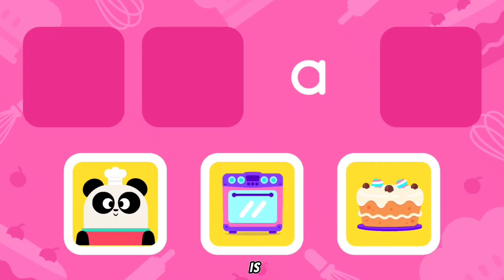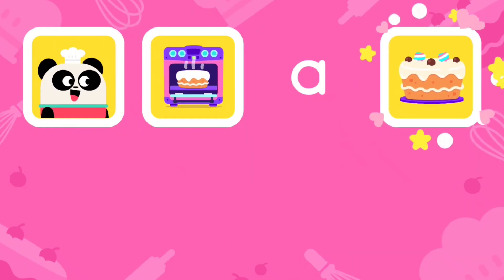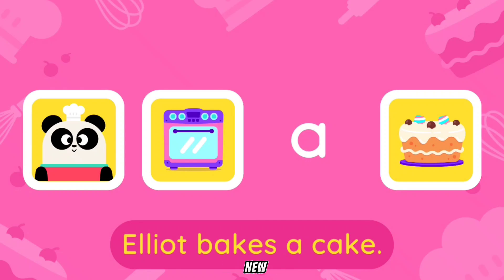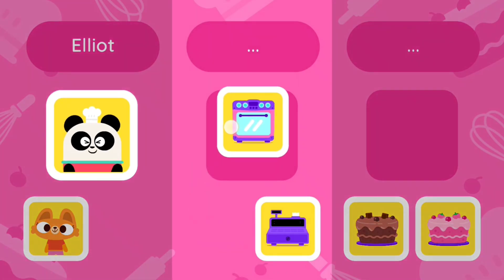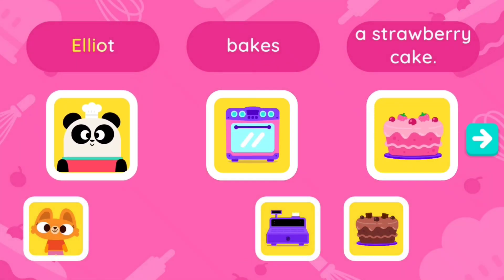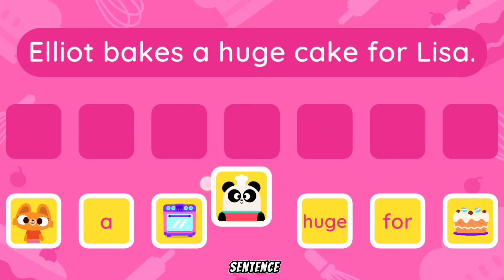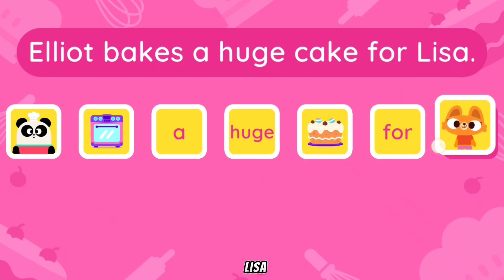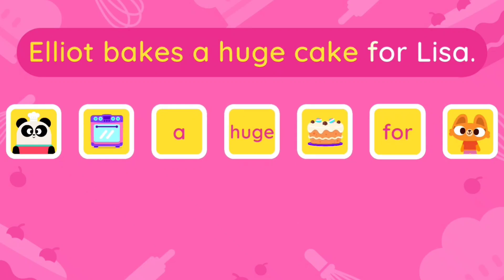Elliot bakes a cake | Lingokids games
Lingokids is an educational platform for children, offering interactive English learning experiences through fun activities, games, and videos. Their YouTube channel likely provides previews of their content, tutorials, and tips for parents and educators on how to make language learning engaging for kids.

Lingokids Games
Educational Games for Kids
Learning Games for Children
Preschool Learning Activities
Interactive Learning Games
Toddler Games
Fun Educational Games
Kids Learning Apps
Language Learning Games
English Learning Games
Educational Apps for Toddlers
Kindergarten Games
Learning Activities for Preschoolers
Phonics Games for Kids
Vocabulary Games for Children
Alphabet Games
Reading Games for Kids
Math Games for Toddlers
Creative Learning Games
Parenting Tips for Educational Apps
Early Childhood Education Games
Interactive Educational Apps
Learning Through Play
Educational Games for Preschoolers
English Language Learning for Kids
Fun Learning Games for Toddlers
Interactive Storytelling for Children
Cognitive Development Games
Educational Activities for Kids
Digital Learning Tools for Children
Language Acquisition Games
Engaging Learning Experiences
Kids Educational Entertainment
Screen Time Learning
Family-Friendly Learning Apps
Preschool Curriculum Activities
Online Learning Games for Kids
Creative Play for Children
Learning Adventures for Toddlers
Educational Technology for Kids
STEM Learning Games for Children
Multisensory Learning Experiences
Interactive Learning Platforms
Child Development Games
Virtual Learning Environments for Kids
Adaptive Learning Games
Early Literacy Games
Educational Resources for Parents
Play-Based Learning Apps
Positive Screen Time Activities